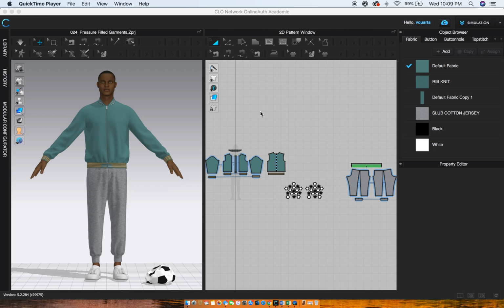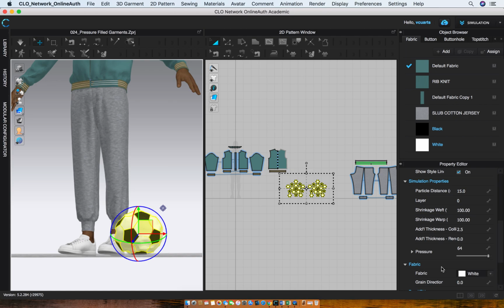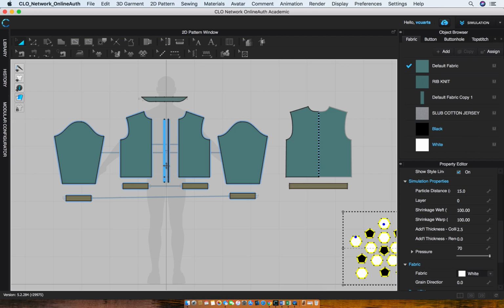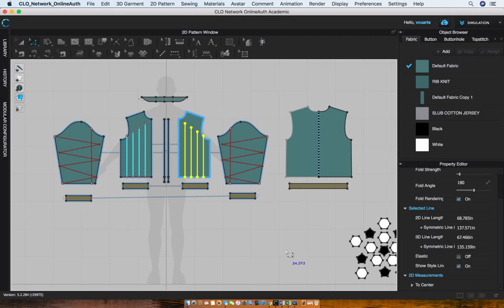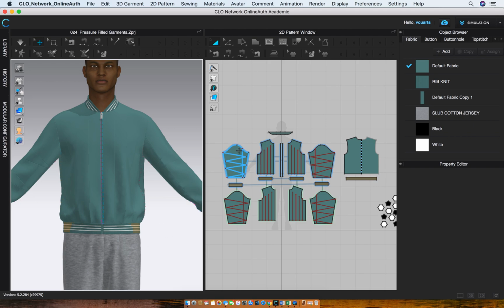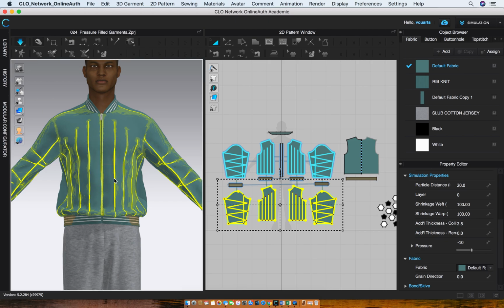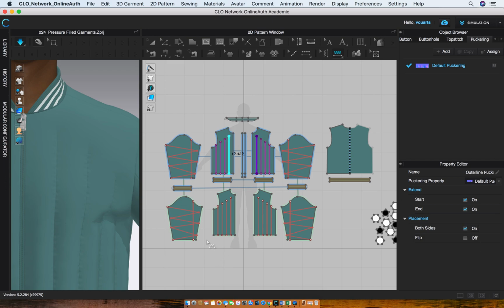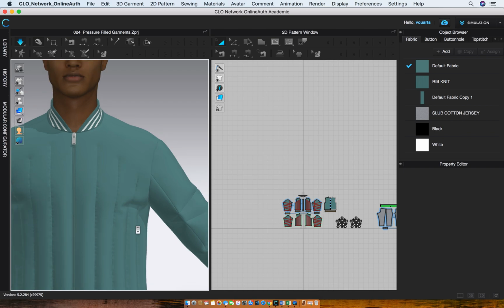Pressure Filled Garments